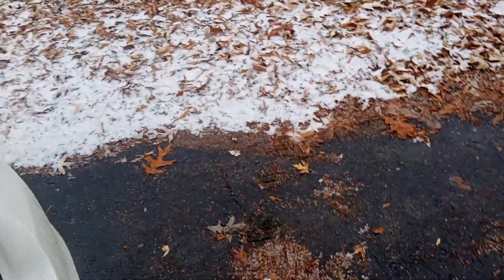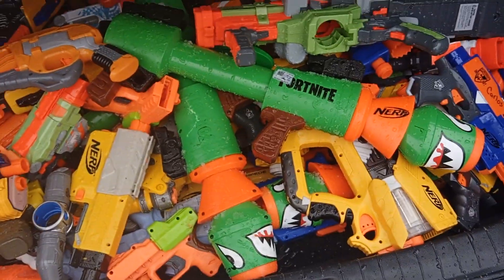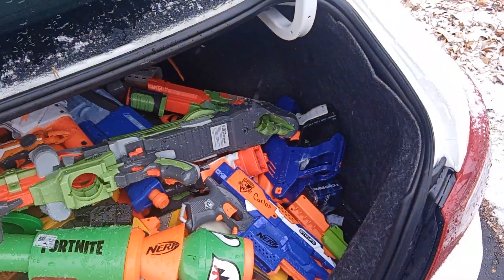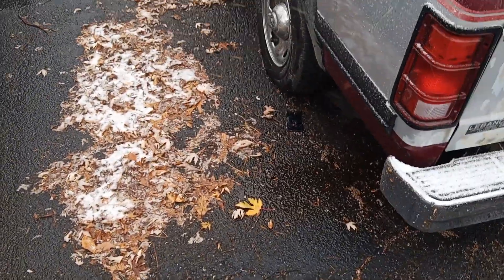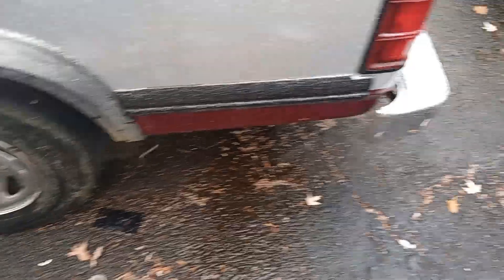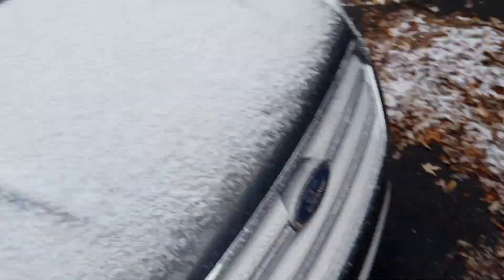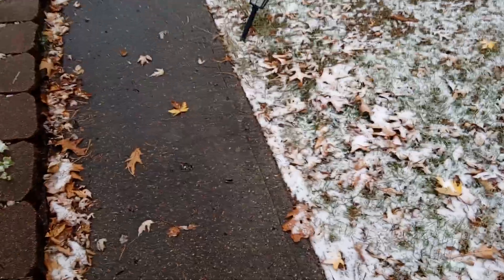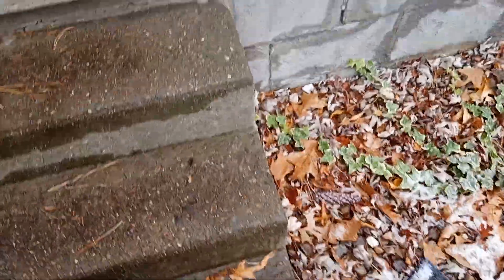nerf guns (trunk load)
hope you all enjoy the video if you do please#smashthelikebutton nerfgun I'm sorry for not uploading I've been busy I got a lot of nerf guns in my car I think they might be worth $50 I have no idea some are worth more then others